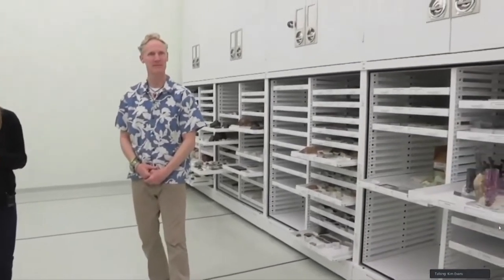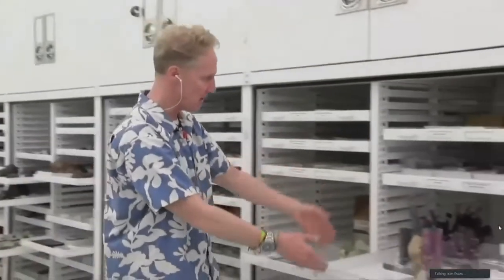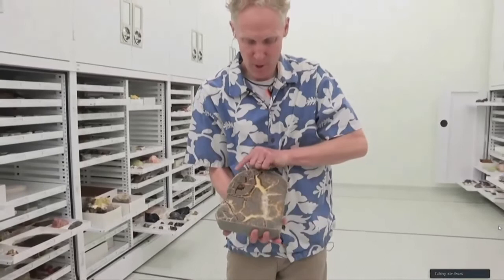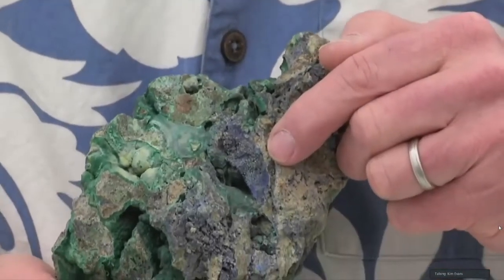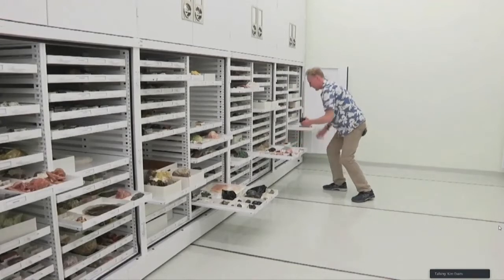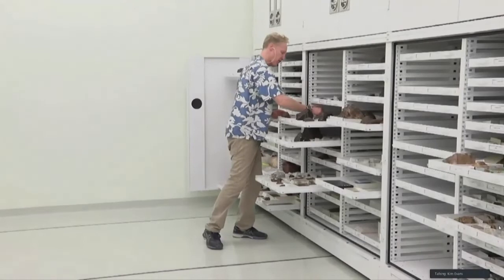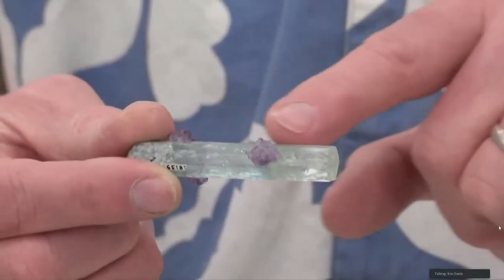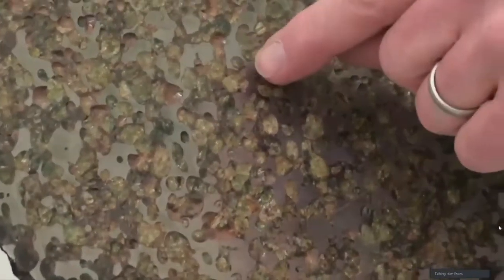Scientists in Action Hidden Gems Thursday, May 5, 2022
Behind the scenes at the Denver Museum of Nature & Science is an extensive mineral collection, with over 20,000 specimens, including the largest collection of diamonds at any museum in the entire world! Dr. James Hagadorn, curator of geology, has the privilege of working with these rarely seen objects. Connect live for a glimpse at this collection and learn about what a seemingly ordinary rock can reveal about the past, present, and future of our planet. Your questions will be the compass in this scientific treasure hunt!